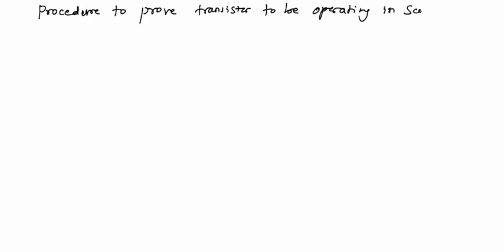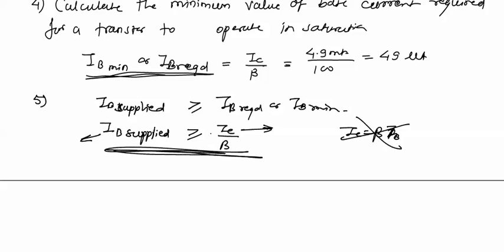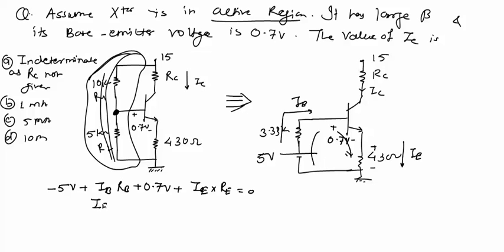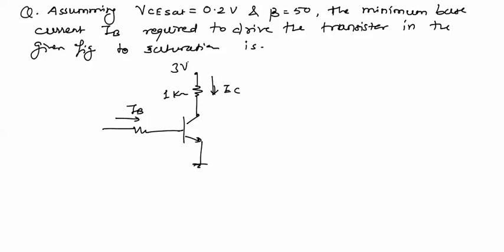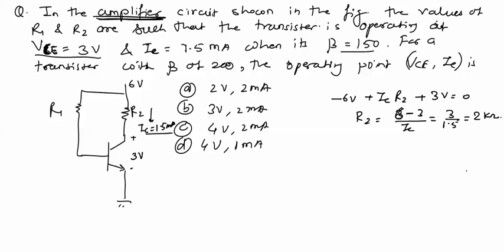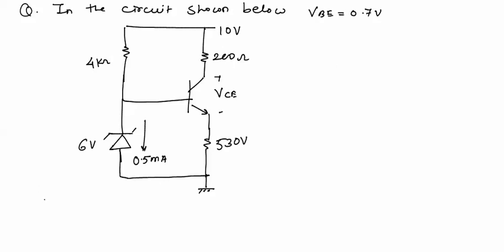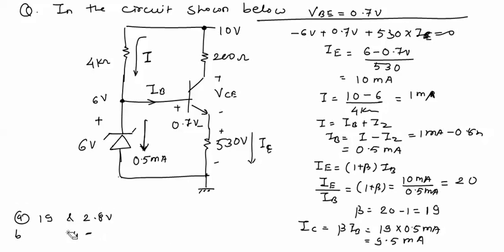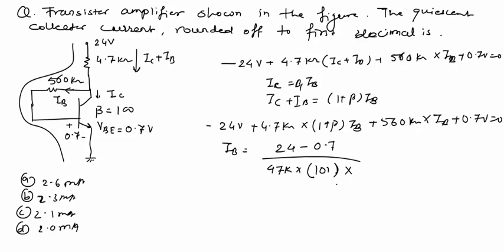LECTURE-8 BJT DC ANALYSIS PART-3 (NUMERICALS ON BJT DC ANALYSIS FOCUSED ON GATE)